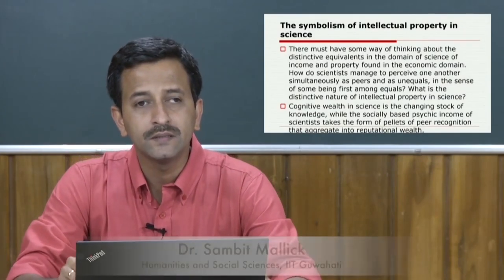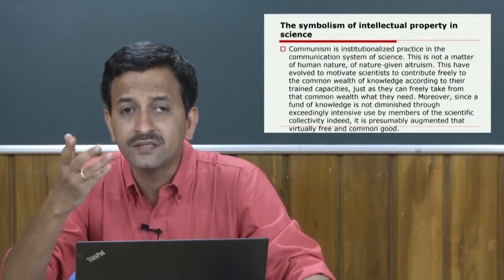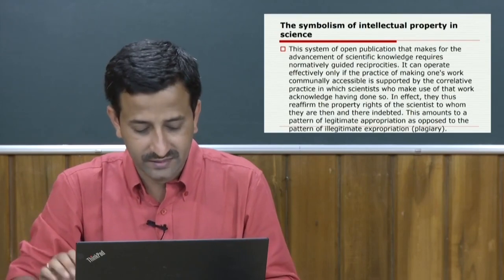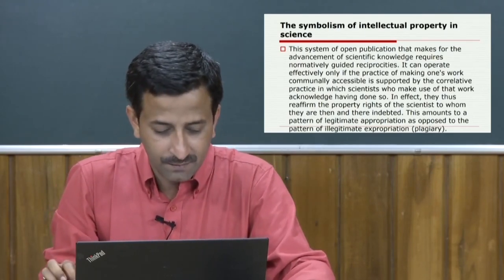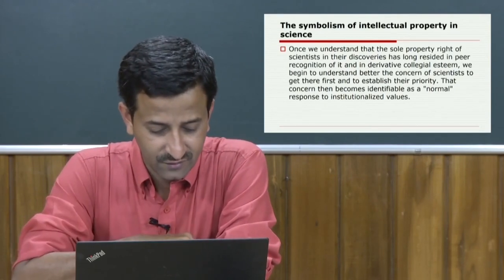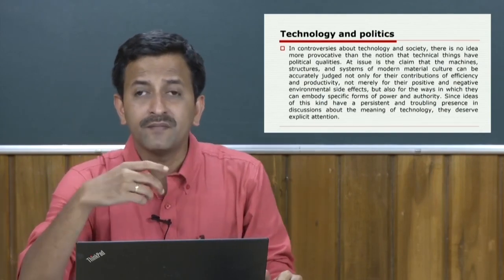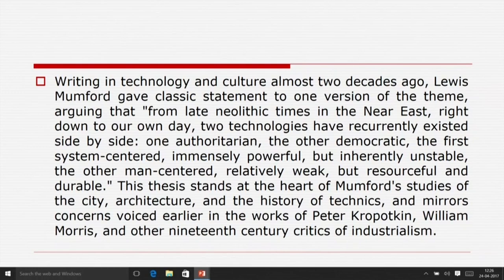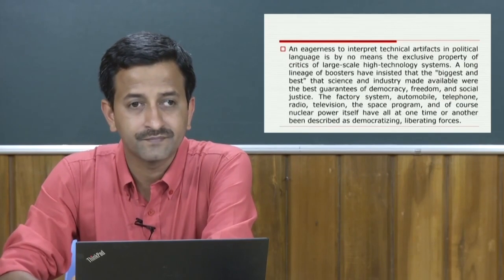Cumulative Advantage and Symbolism of Intellectual Property III